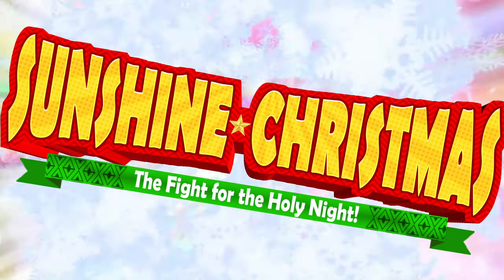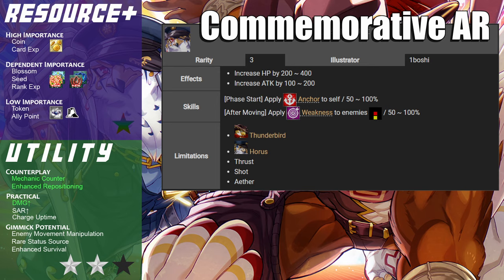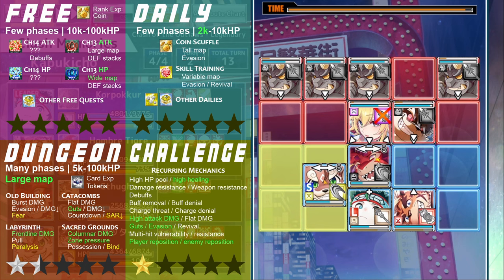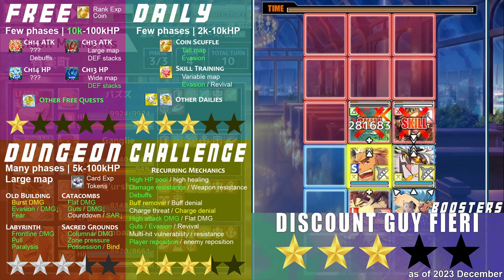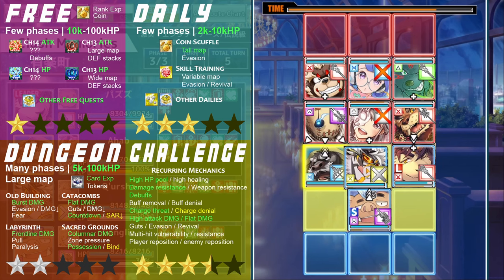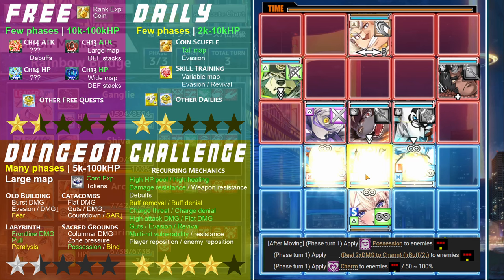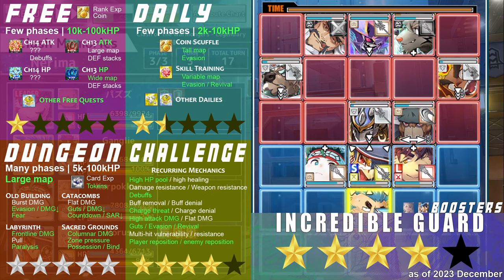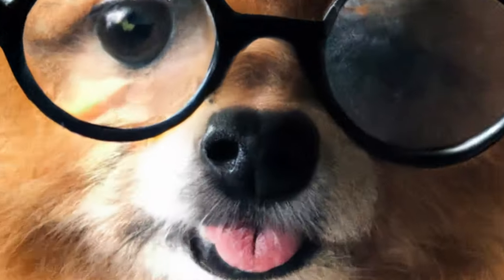Should YOU Pull on the Trad Japanese Christmas Banners? 🤔💭🍡👘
0:00 Start!

0:17 ⚡LIGHTNING ROUND⚡ - Oedo Christmas AR Summon and Commemorative AR

Oedo Christmas Transient Summon
1:02 Otter [Rare]
1:45 Ulaanbaatar [Oedo]
2:31 Ganglie [Oedo]
3:29 Tuaring [Oedo]
4:17 Horus [Oedo]

5:04 Should You Pull?

5:43 Guides and support

Event Name: Oedo Christmas (オオエド・クリスマス)